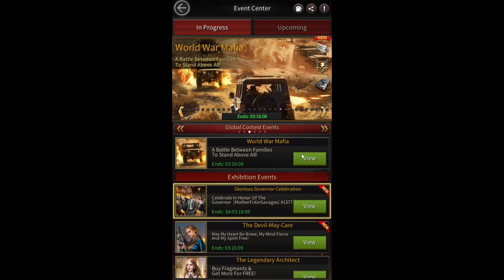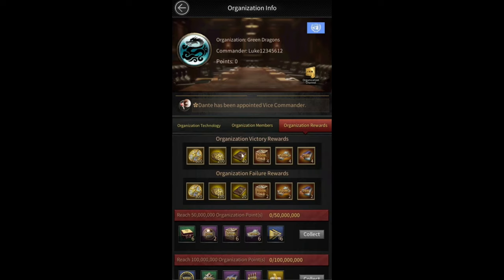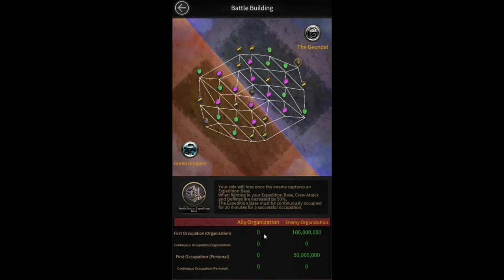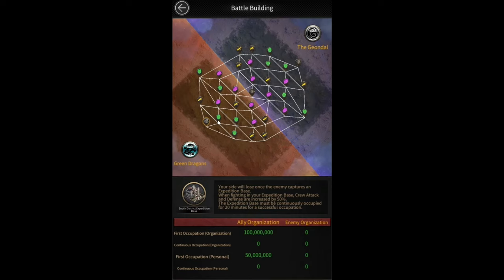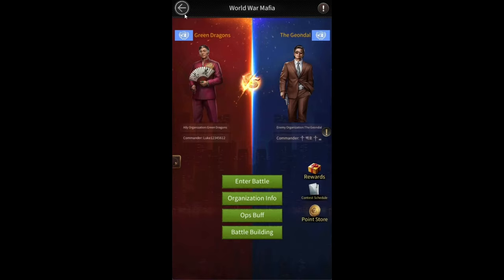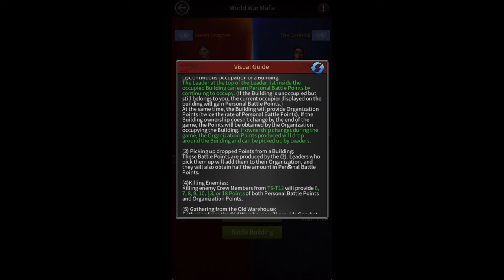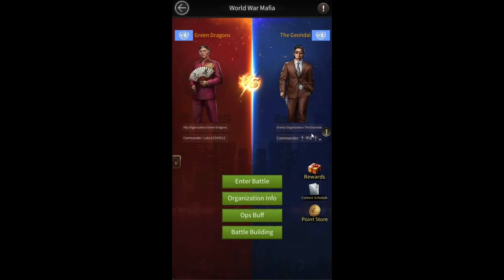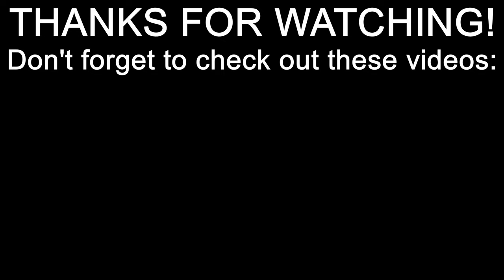More FREE Rewards - World War Event - Explained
Here's a video of me explaining how the world war event works.